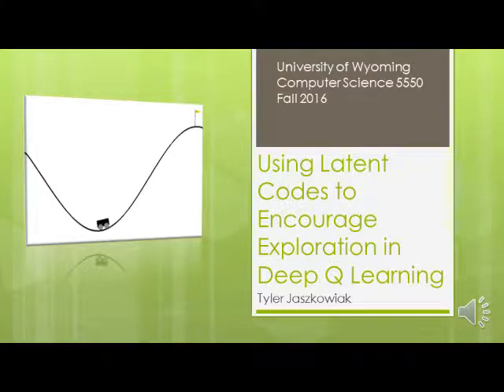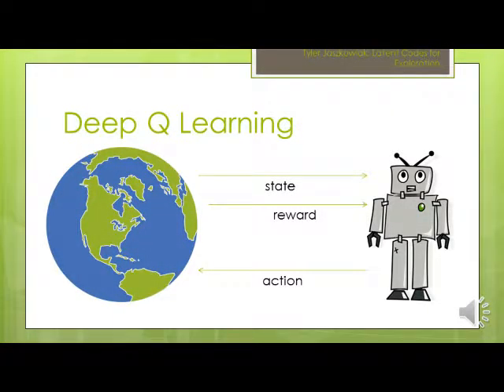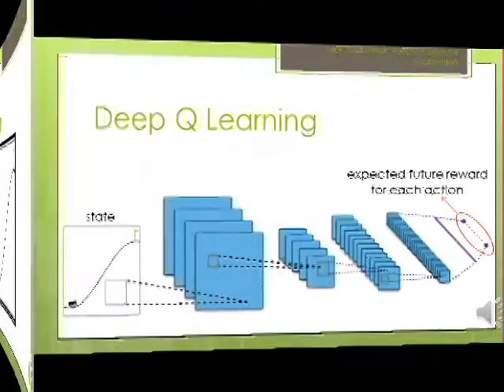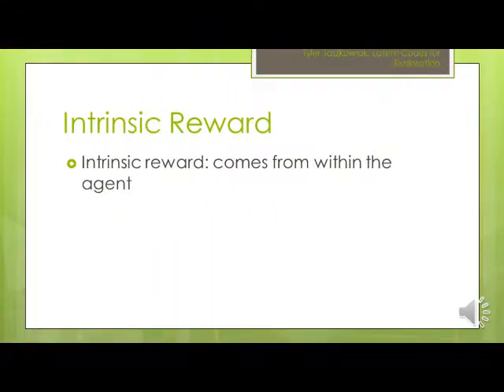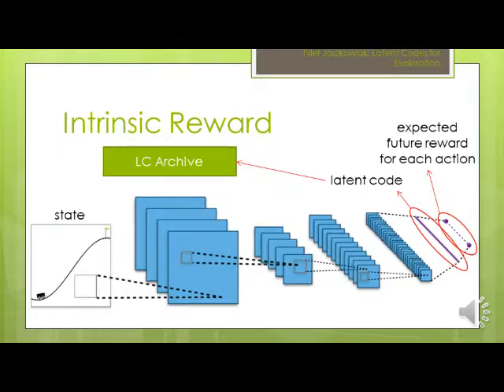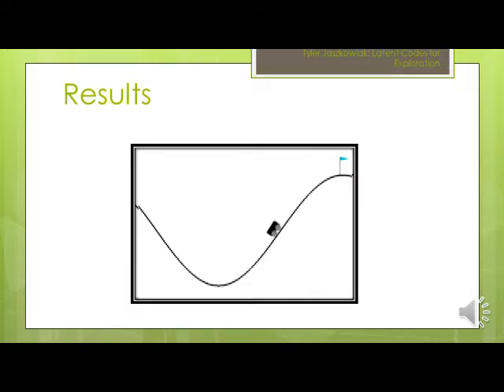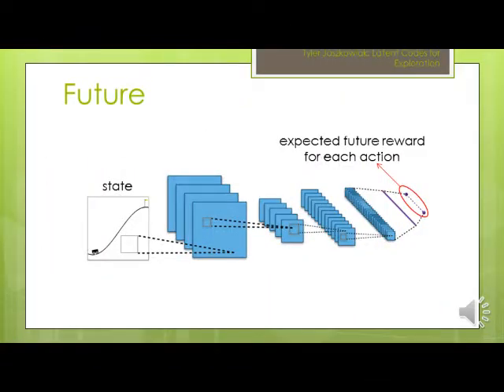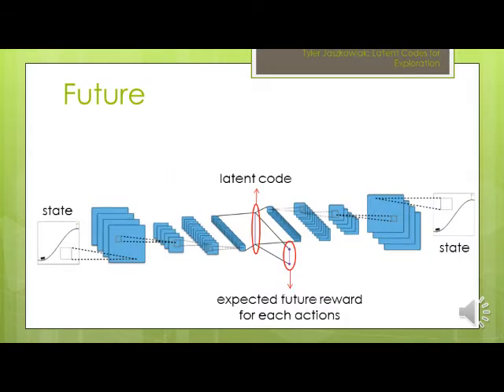Using Latent Codes to Encourage Exploration in Deep Q Learning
Artificial Intelligence course project by Tyler Jaszkowiak.

Project conducted with use of the OpenAI Gym Python, TensorFLow, pygame, and openCV-Python.